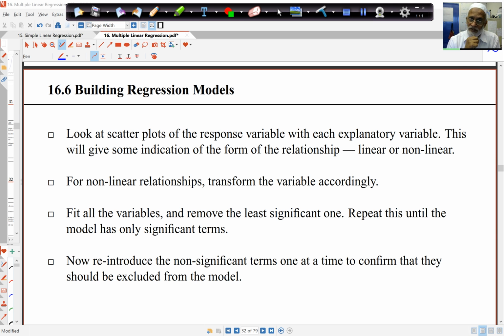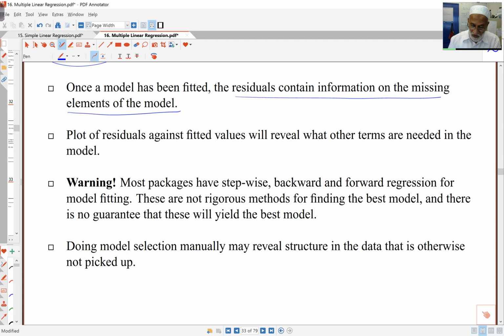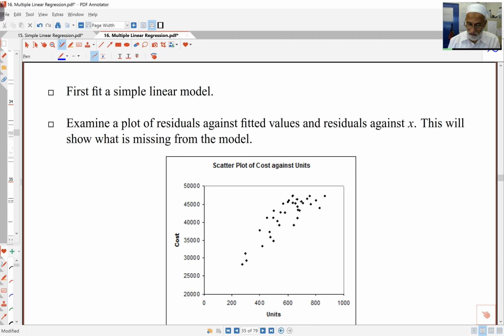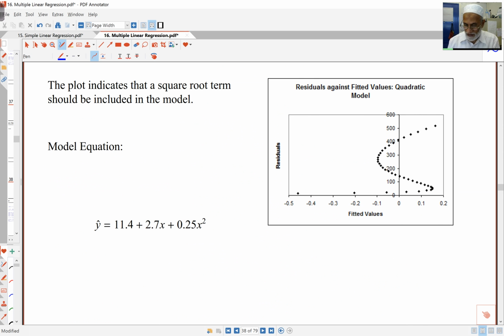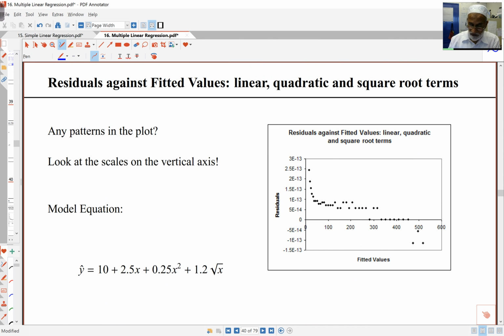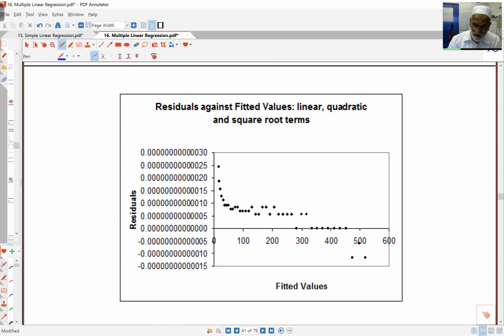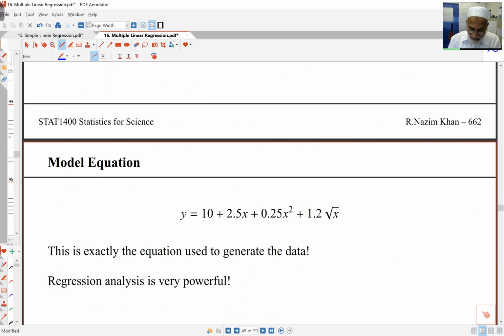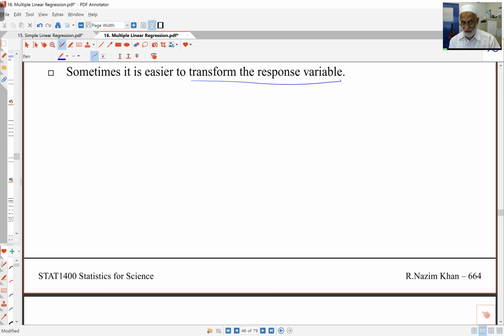16. Multiple Linear Regression 2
Model building